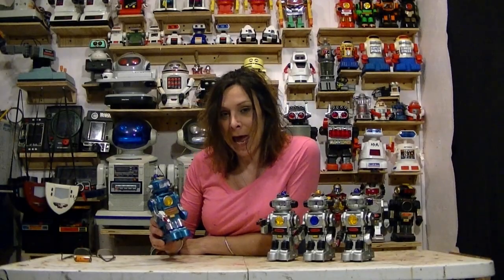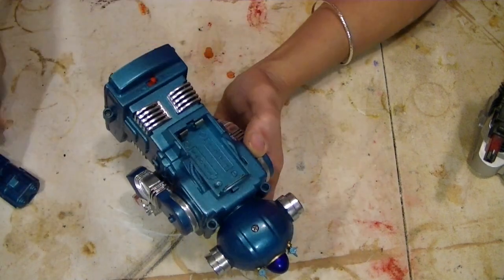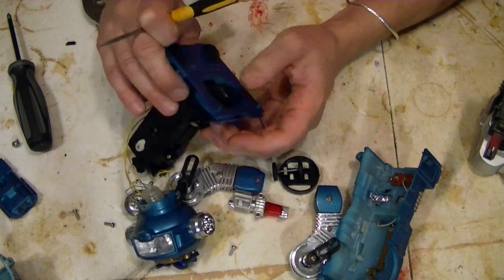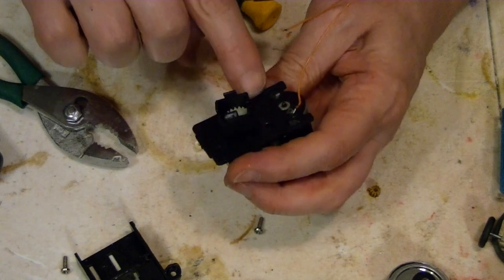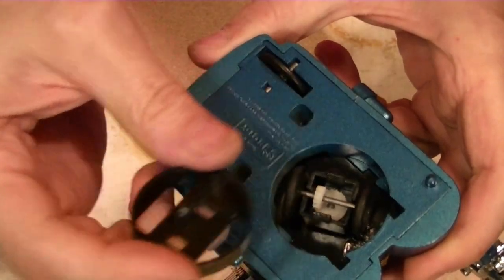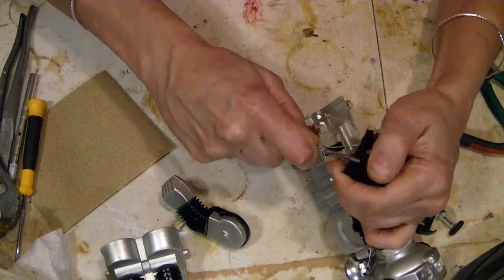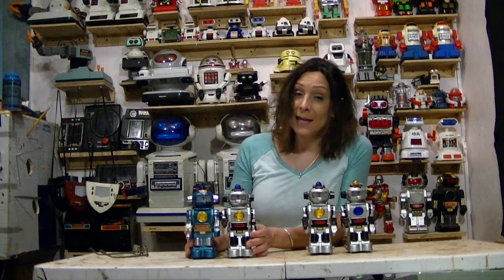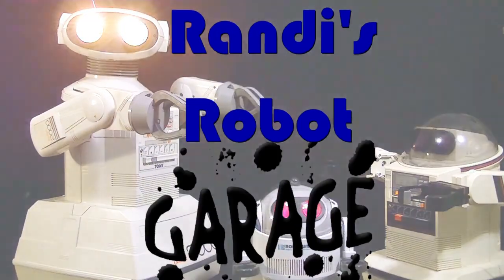Smoking In The Toys Room - ForceBot Refurbished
A later addition to the world of Botoy ForceBots. This ForceBot has a nasty habit of smoking.

ebay ForceBot listing...

ebay ForceBot listing...

Robot Parts Store...